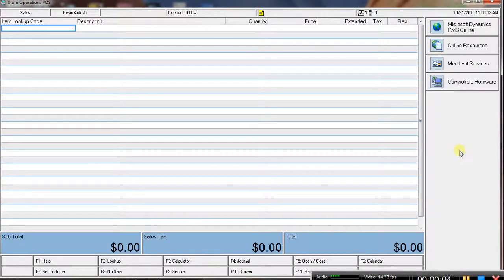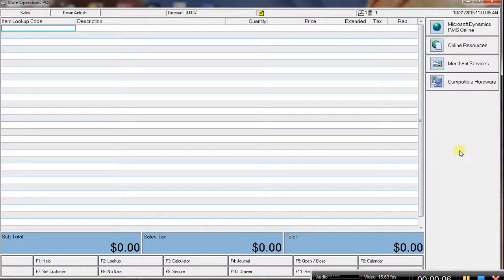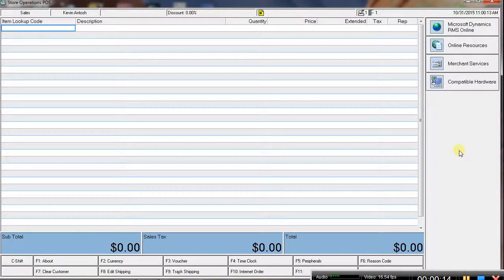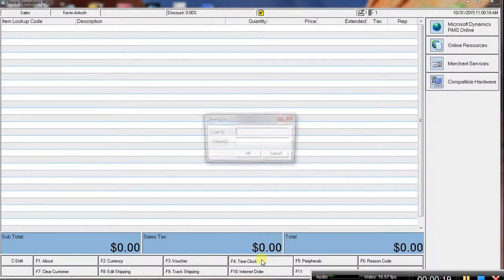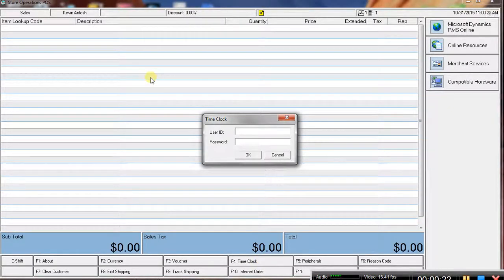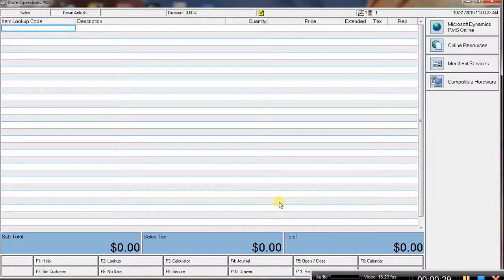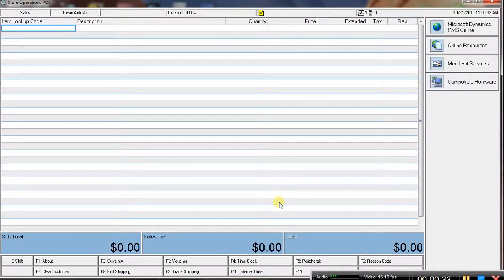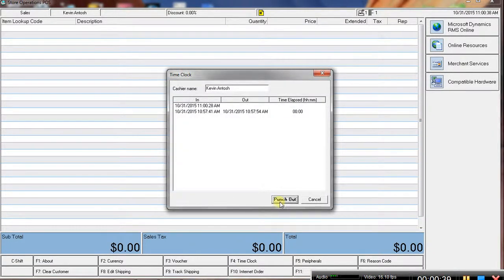How to use the Timeclock in the Microsoft Dynamics RMS Point of Sale Software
Update June 2016: review and overview of Card Defender for RMS and the new version of RMS (re-branded as Retail Management Hero) should be ready by early July.

How to clock in and out using the timeclock function in the Microsoft Dynamics RMS point of sale software. I will create a different video showing how to run timeclock reports and edit timeclock entries.